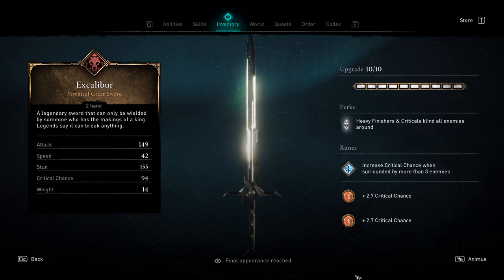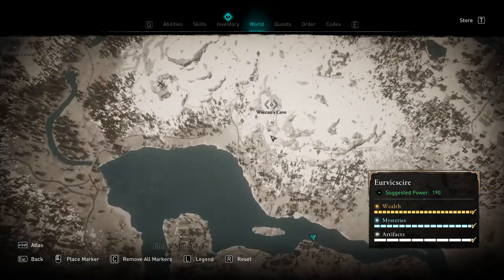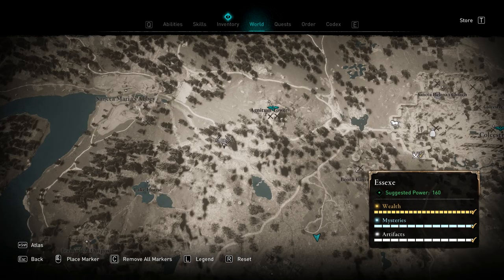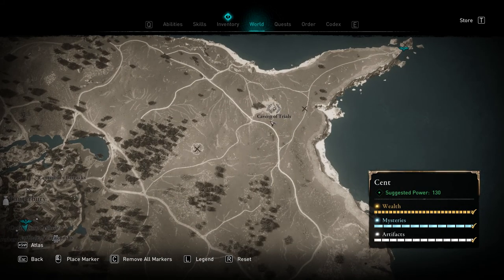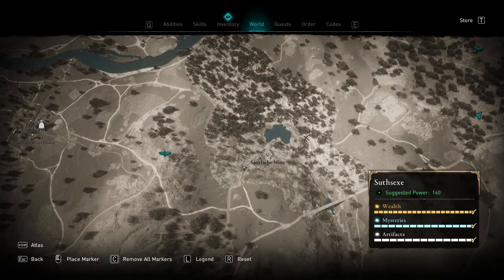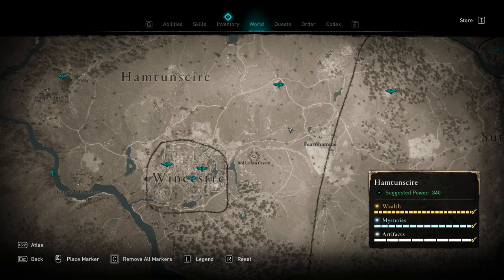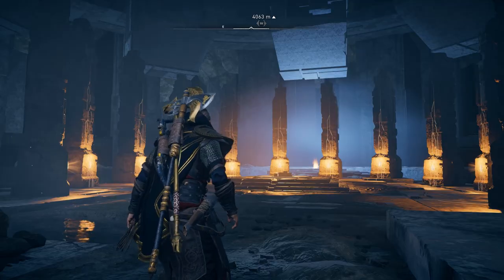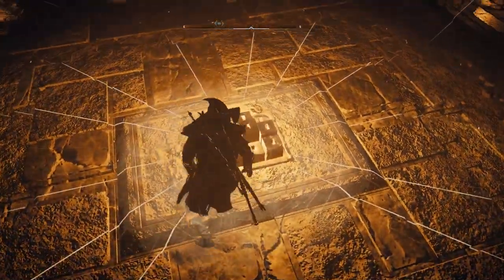How To Get Excalibur Valhalla